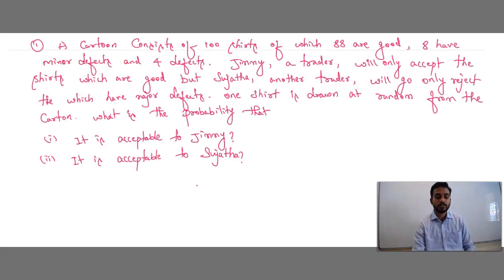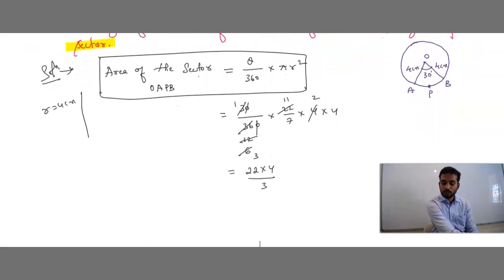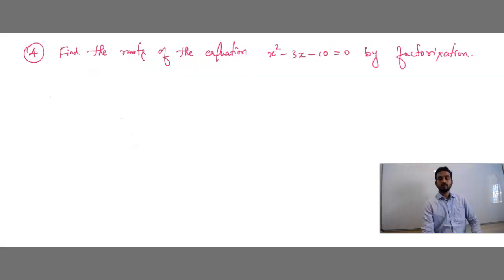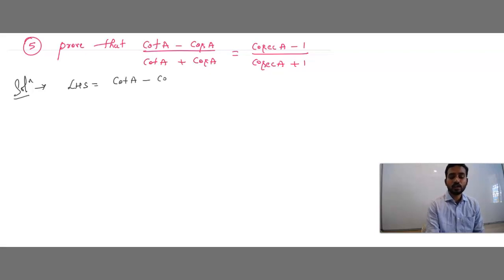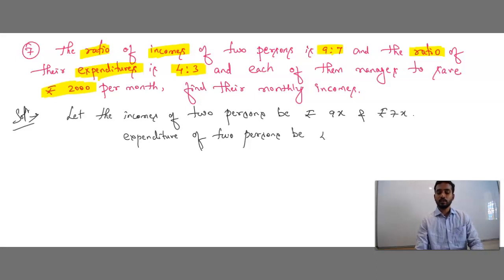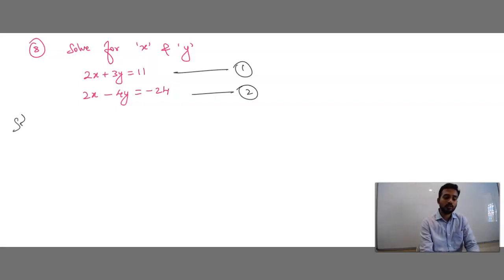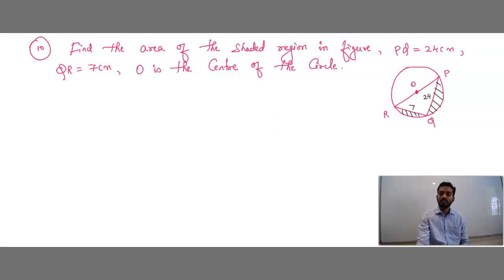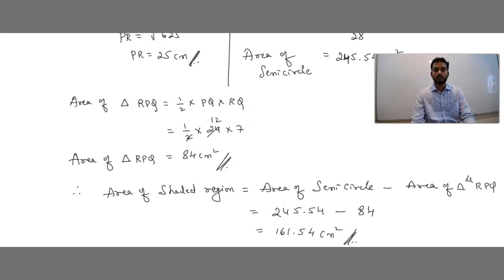Class 10 Mathematics Crash Course | Day 3 | CBSE | SSLC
In this video we have covered all the important and expected questions fot this year class 10 / SSLC Board exam